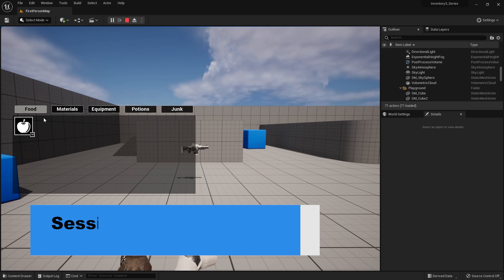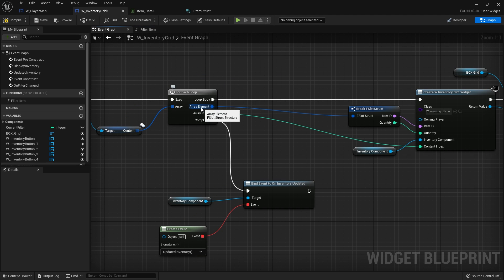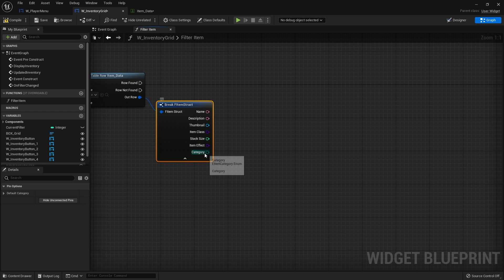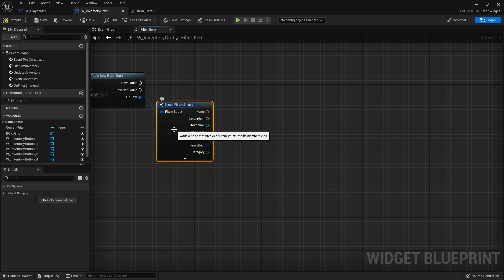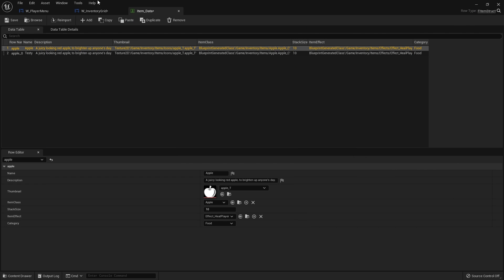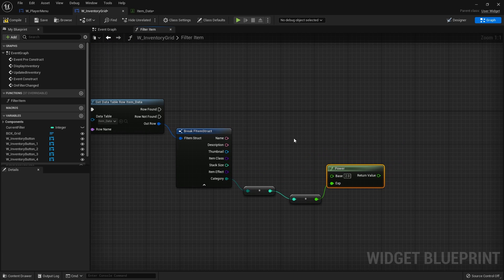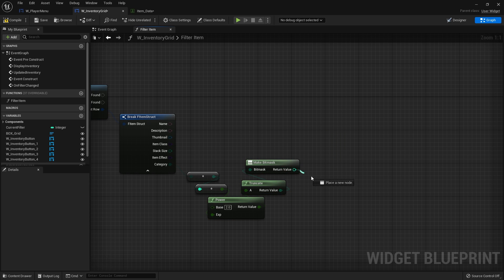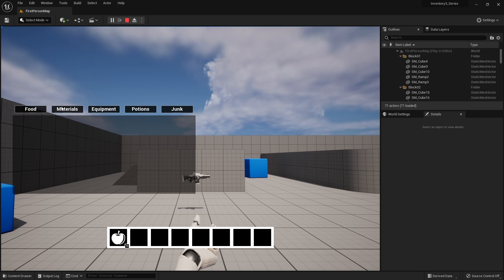Unreal Engine 5 Tutorial - Inventory System Part 26: Filtering